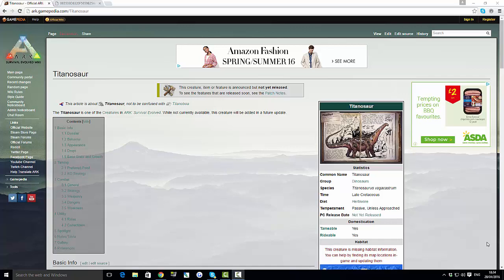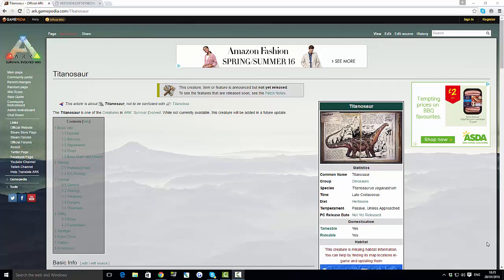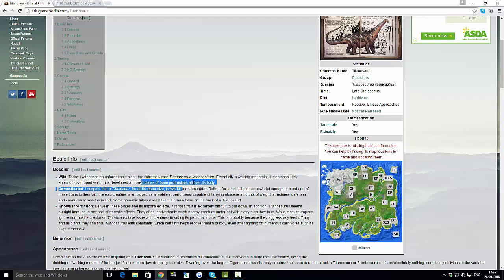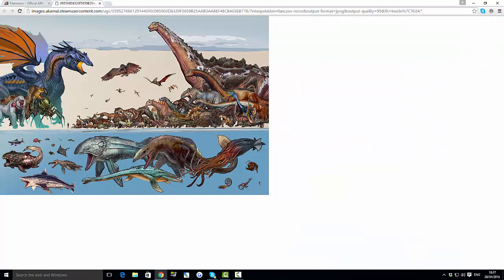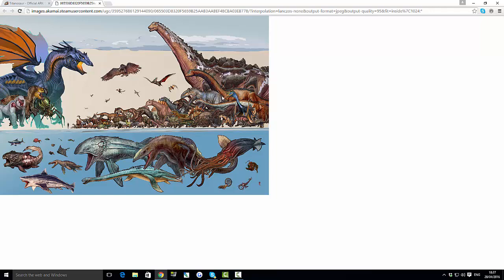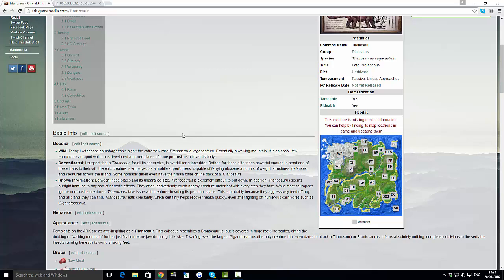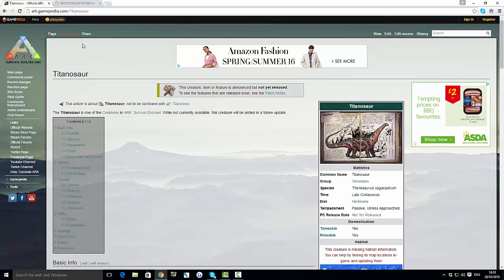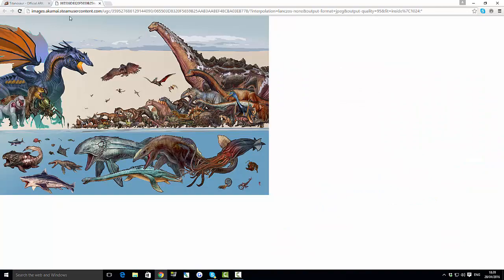ARK: SURVIVAL EVOLVED - THE TITANOSAUR! - BIGGEST DINO YET!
So hyped for this! No idea on a release date yet! But as soon as I find out I will update you guys!